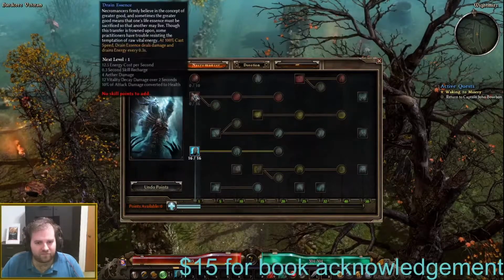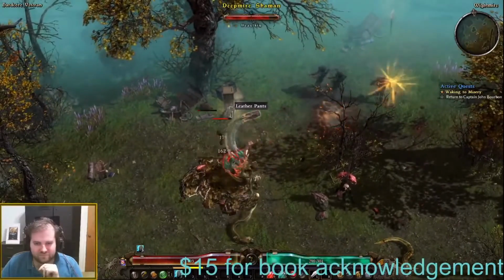Keyboard vs. Gamepad in Game Development | Critical Thought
For this week's critical thought, I returned to the topic of using a keyboard and mouse or a gamepad and what it means for UI Design and game development.

SUPPORT GAME-WISDOM